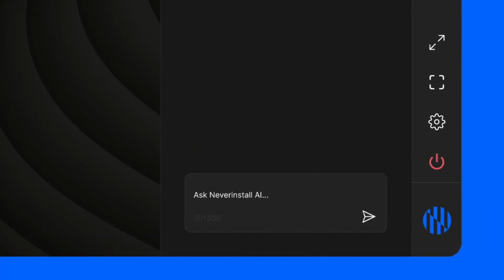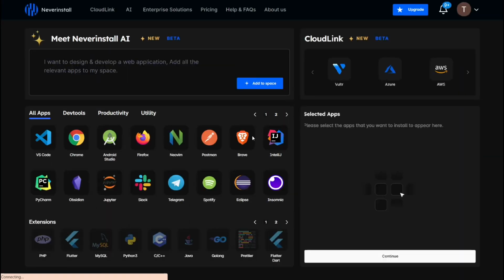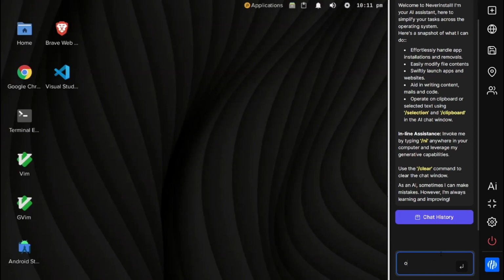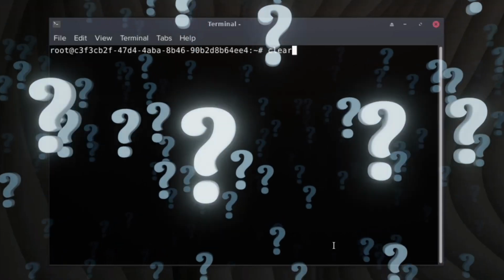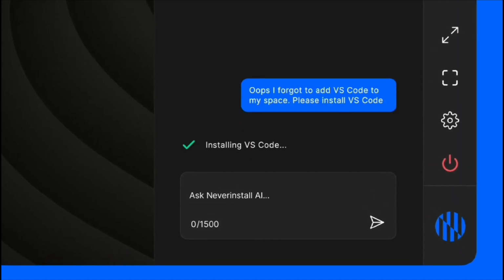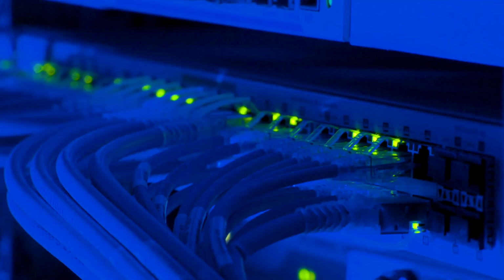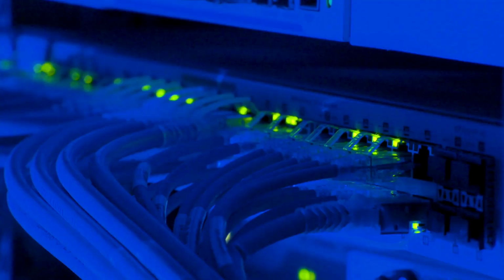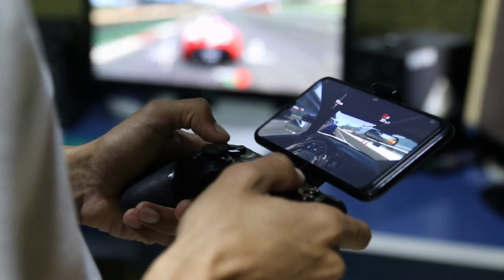FREE Cloud Machine with AI !! (No Card Needed)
In this video, will take a look at a distro which comes with AI to do everything for you... and also FREE CLOUD COMPUTER

⚠️ The NI has updated their pricing plans and they no longer have free plans.